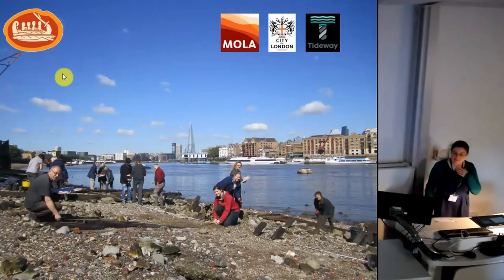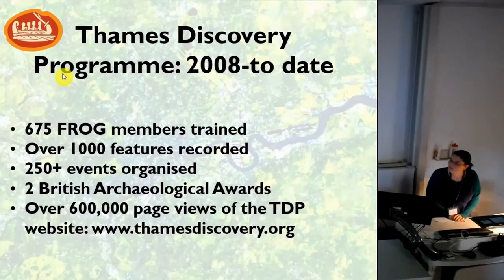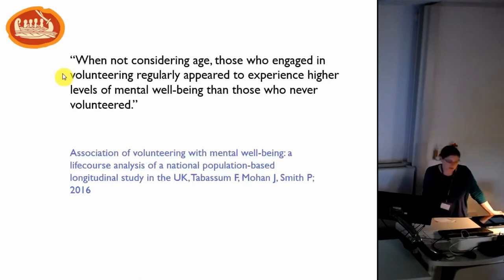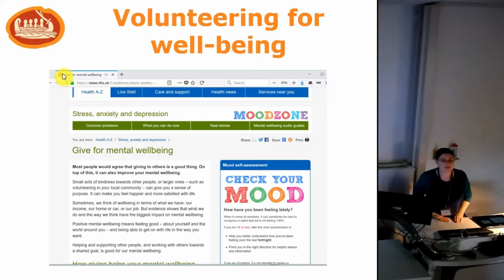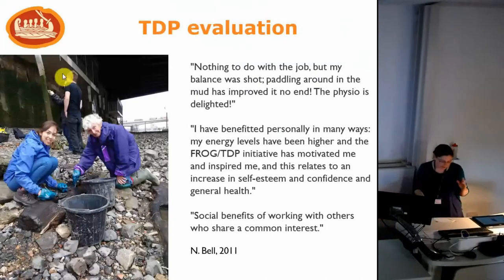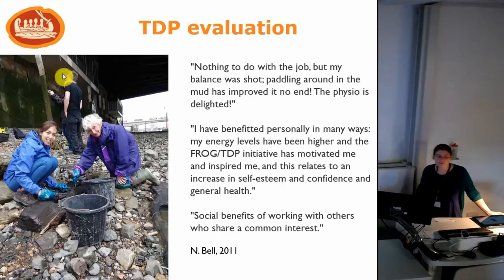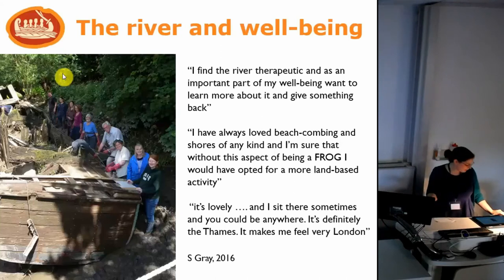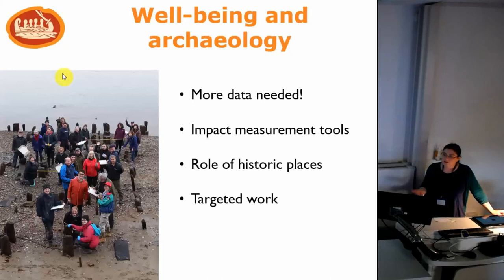Messing About on the River: Volunteering and well-being on the Thames Foreshore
Is volunteering in archaeology good for you? What impact does visiting the Thames foreshore have on people’s reported well-being? How important is considering the sense of place and emotional attachment when working with volunteers? Thames Discovery Programme has been running for 9 years, and has trained over 675 volunteers as FROG members to monitor and record archaeology on the Thames foreshore. Drawing on recent work around volunteering, well-being, and emotional labour, I will examine how spending time in the historic landscape of the Thames foreshore is a key motivation for Thames Discovery Programme volunteers. The link between volunteering and a higher sense of well-being is increasingly being recognised and has now started to influence policy and practice through the development of models such as social prescribing in the NHS. This creates potential for new ways of working and opportunities for involvement in archaeology. I will use our experiences at Thames Discovery Programme to explore how considering people's well-being in historic landscapes can influence our volunteer management practices and the possibility of new ways to work with communities.

Helen Johnston (Thames Discovery Programme, Museum of London Archaeology)